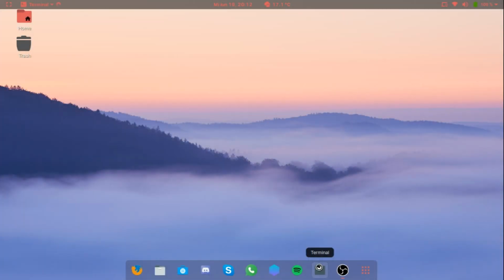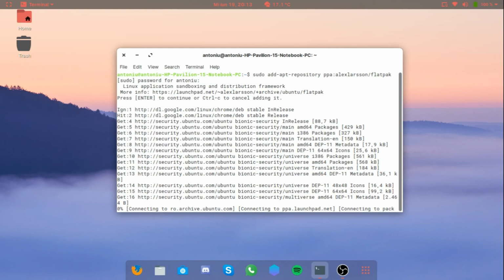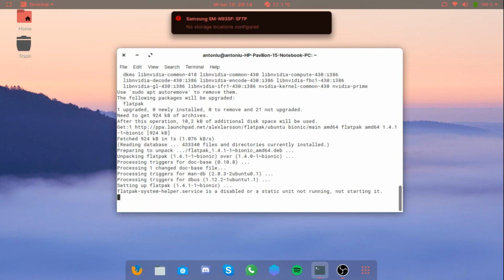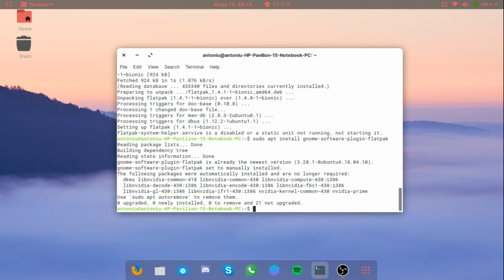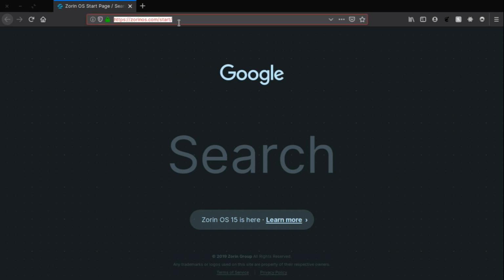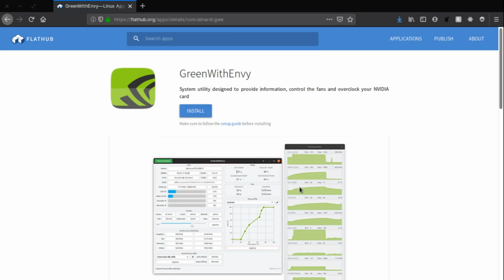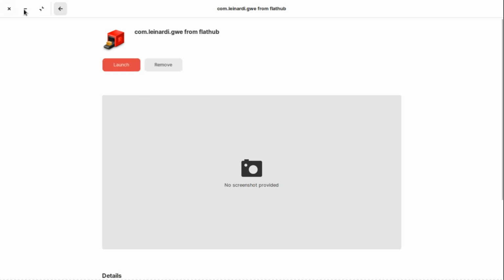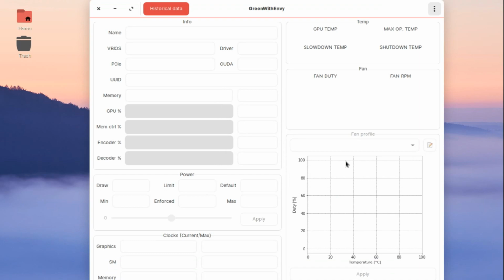How to install Flatpak packages on Ubuntu and Ubuntu based distros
Hello everybody and welcome back to another video! Today I will show you how to install Flatpak packages on Ubuntu and other Ubuntu based distributions. I will also explain how to do this on Debian since the process is very similar. For this I will use Zorin OS 15 Core.
Fedora and Linux Mint have by default Flatpak applications while Ubuntu and it's children use snaps. Snaps can sometimes be slower than it's Flatpak counterpart or viceversa, so sometimes you might want to install the snap version and sometimes you might want to install the Flatpak version. Ubuntu is not stuck with Debian packages and snap packages. Flatpak packages can be installed on any major Linux distribution, so why not take advantage on it? The process is very easy and just a few commands away. In this video the process for pure Debian is explained as well since it is a very similar process.

One aesthetic advantage of Flatpak over Snaps is the GNOME theme integration. Some of the Snap packages use the Adwaita theme only and do not take into consideration what theme is applied to GNOME. Flatpak packages do though and they use the overall GNOME theme, thing that I find important to the user experience. So go ahead and take advantage of the benefits of Flatpak and Snap at the same time, enabling support for Flatpak on Ubuntu and Ubuntu based distributions!